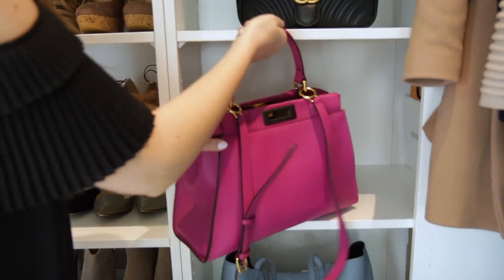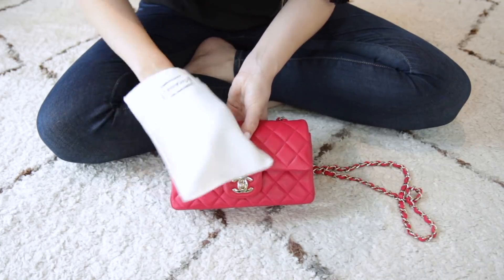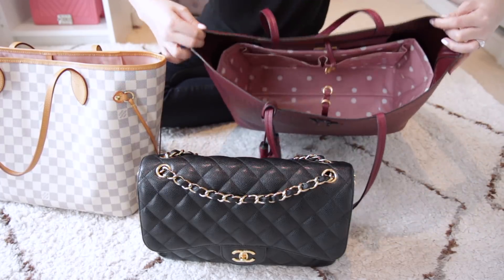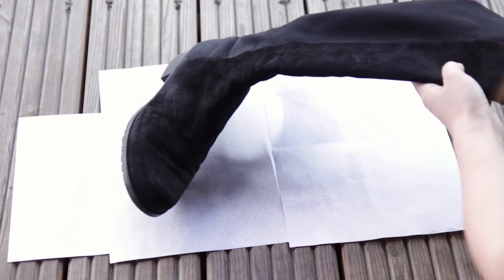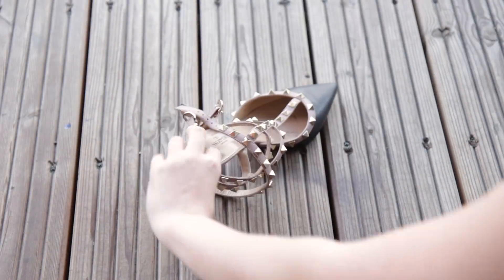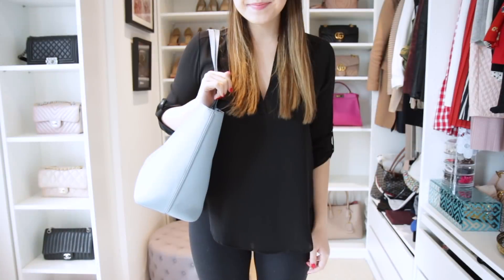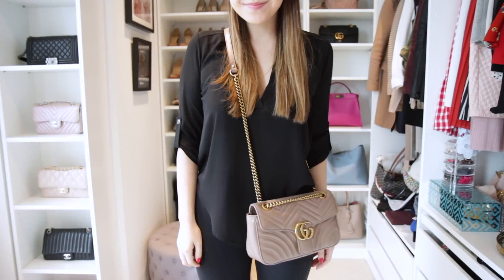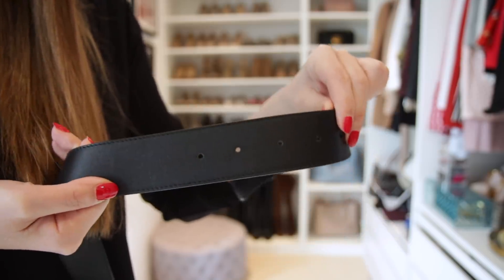10 THINGS TO KNOW TO PROTECT YOUR LUXURY GOODS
Today's video is about the 10 things you need to know to protect your luxury goods! I talk bag and shoe care, how to store them correctly and more :)

**Items mentioned/ featured**
Scotchgard Suede Spray
Scotchgard Multi Fabric Spray

Mailing Address:

London
SE18 9LR
United Kingdom